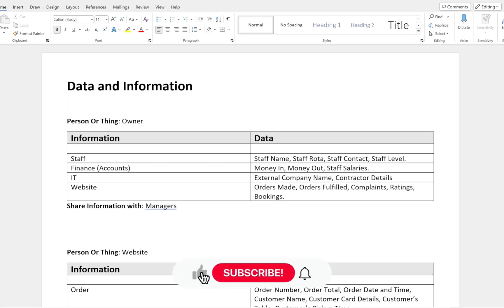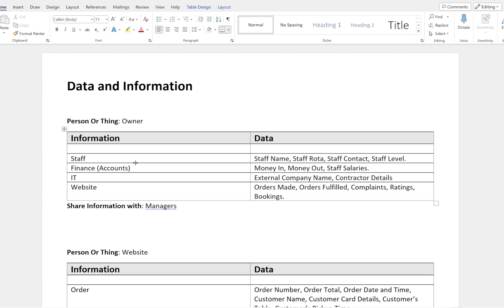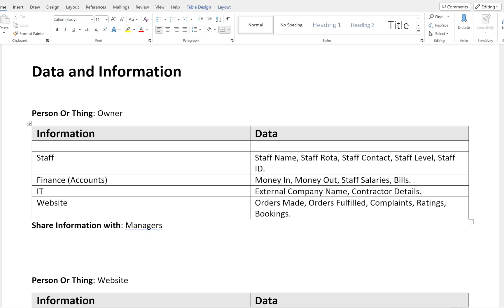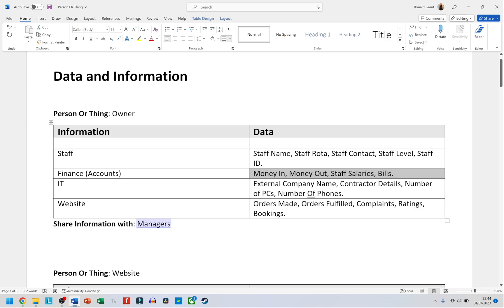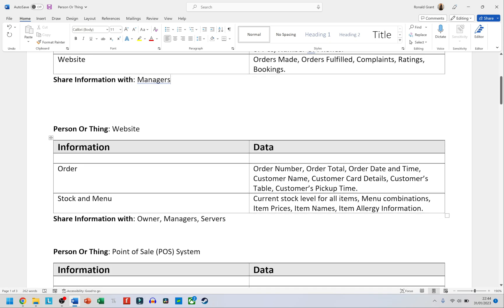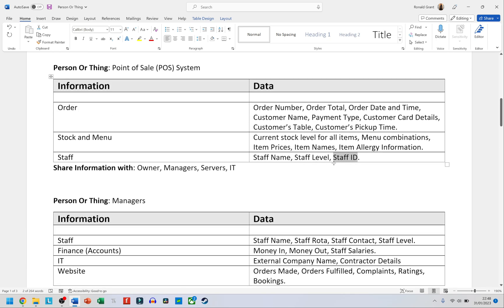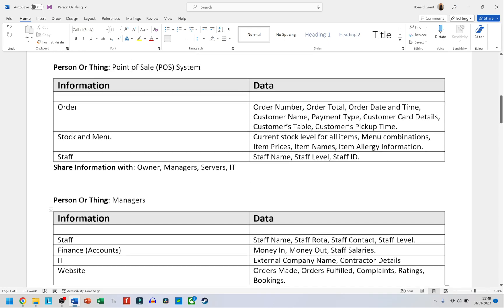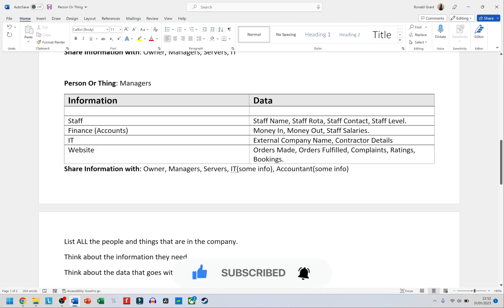BTEC Level 3 IT - Unit 14 - IT Service Delivery - Part 08 - IT SERVICE SOLUTION (Information & Data)